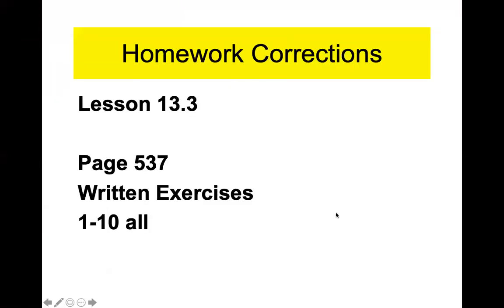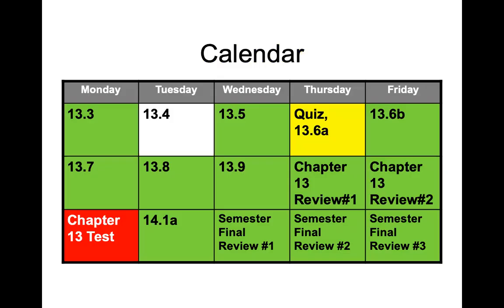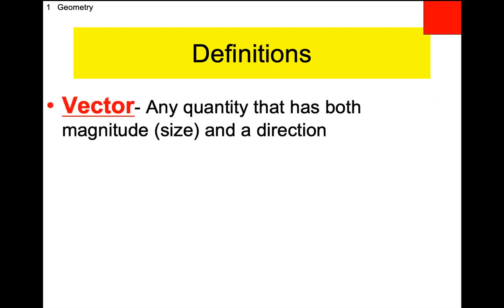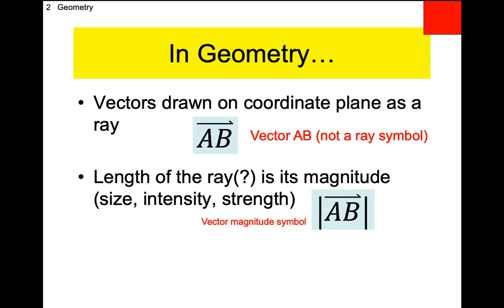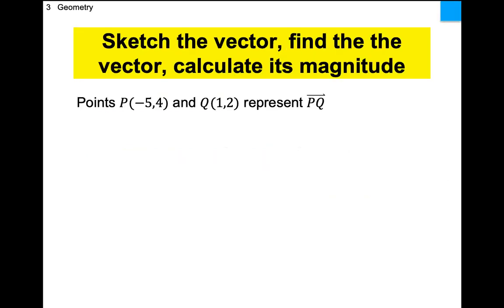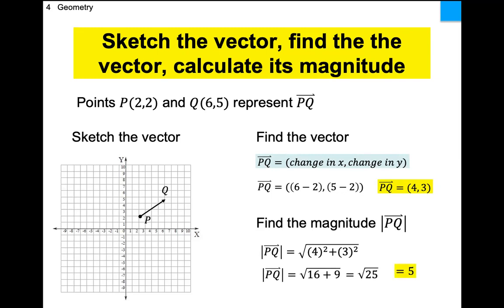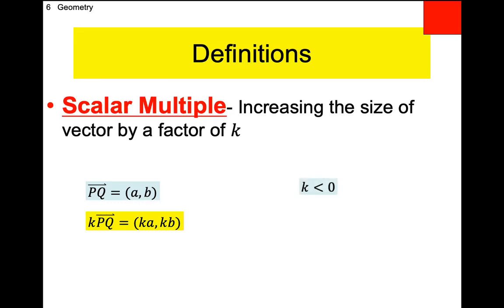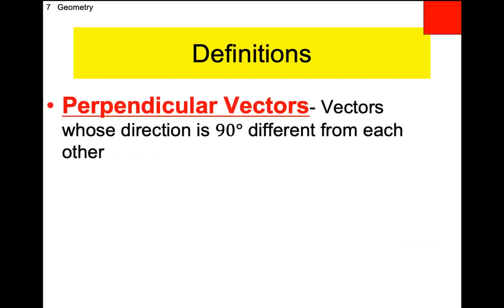Geometry Lesson 13.4